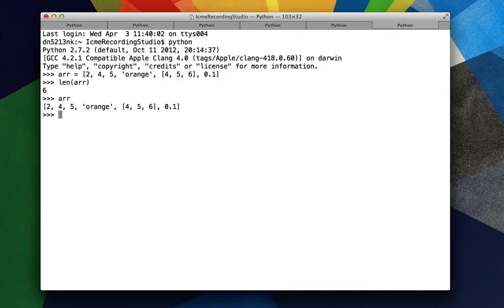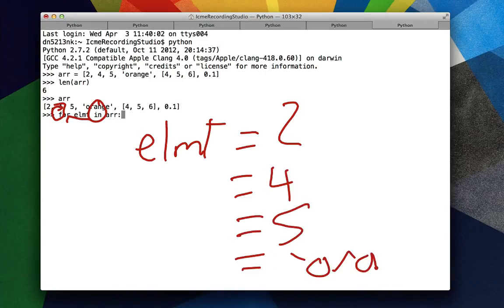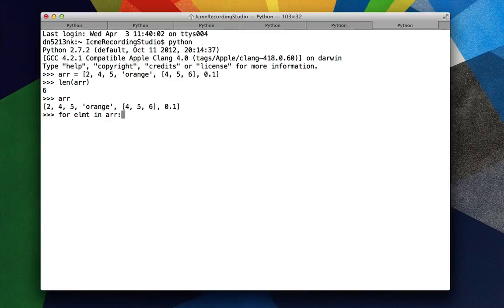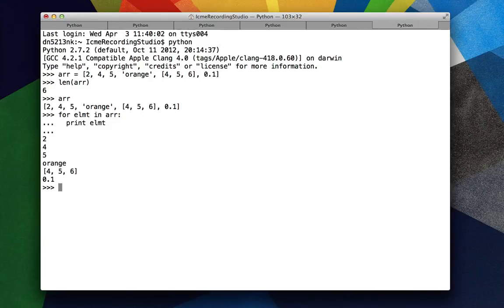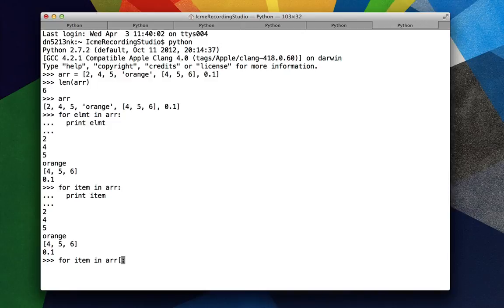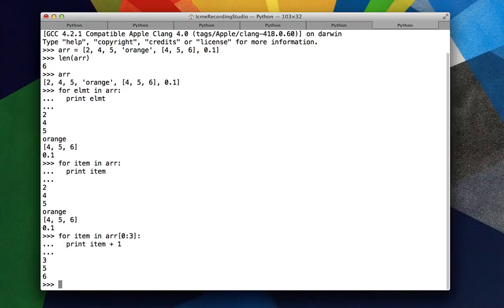6 - Python Lists - For Loop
Austin Presents.  Recorded 4-3-13.